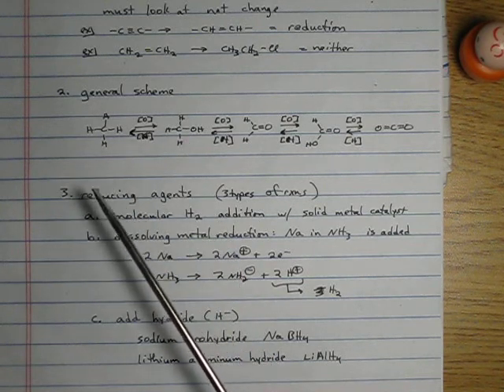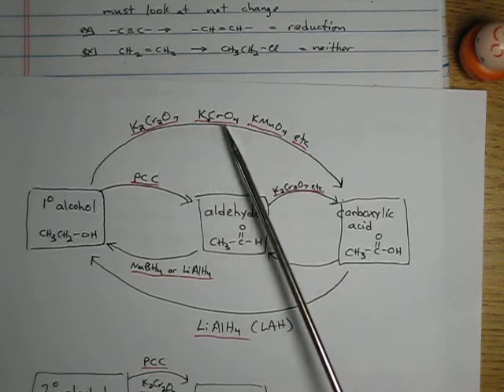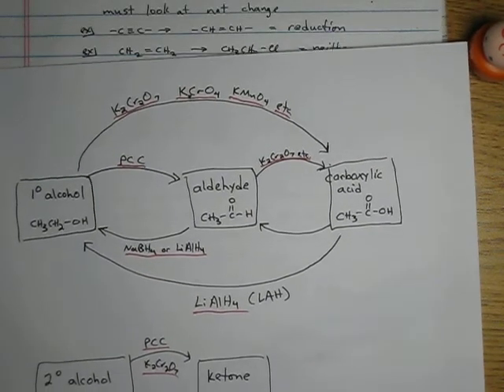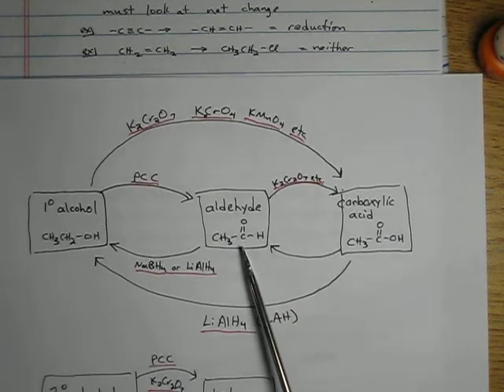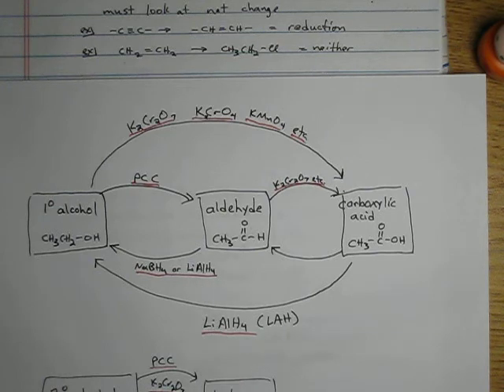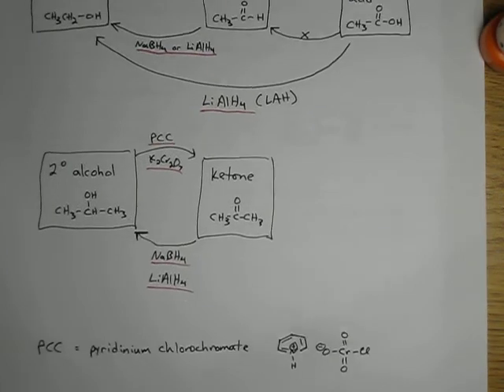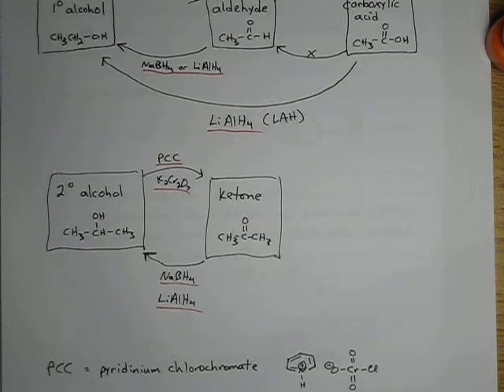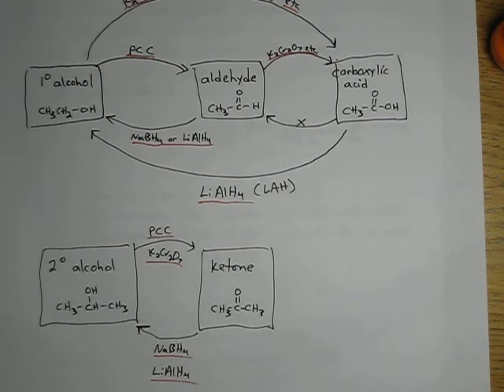Redox Scheme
Organic Chemistry